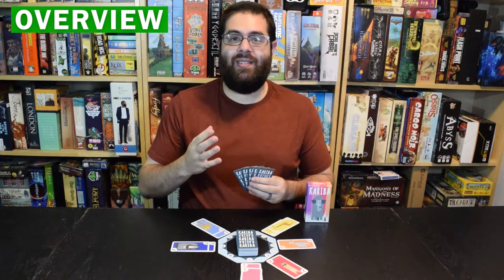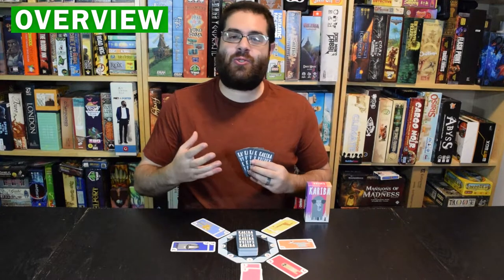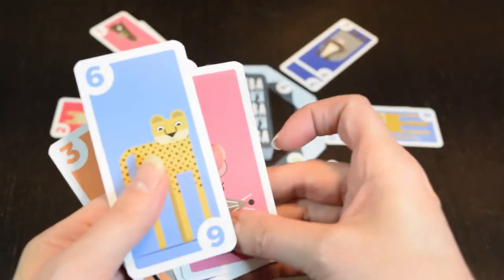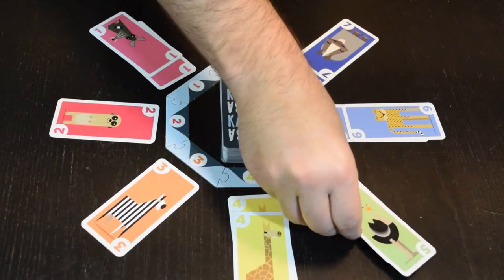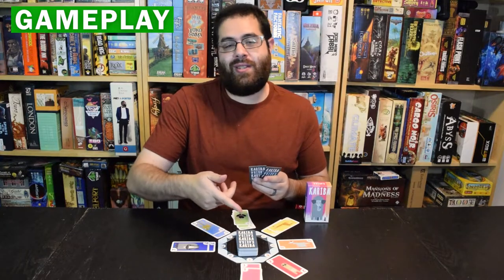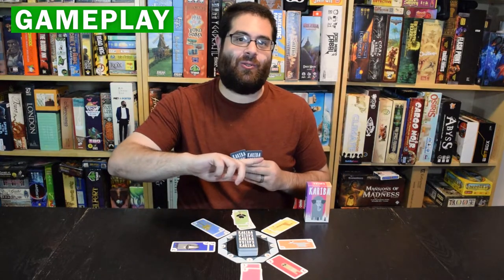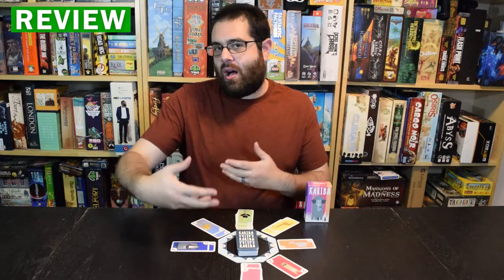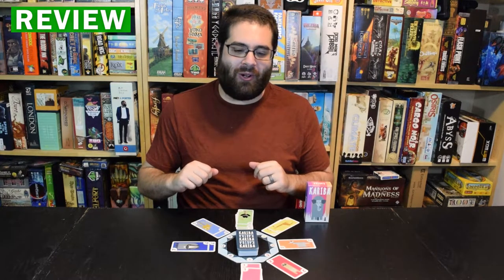Game in a Minute: Kariba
This week's Game in a Minute is Kariba, an adorably-illustrated hand management game that has quickly become a favorite play-anywhere game!  Want to know more?  Check our the video!

Designer: Reiner Knizia
Artist: Felix Kindelan
Publisher: Helvetiq